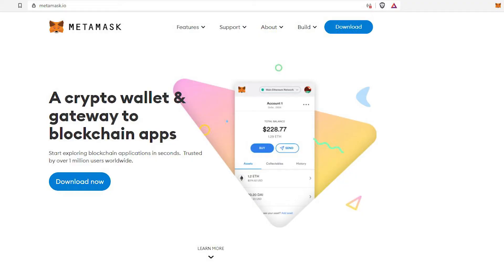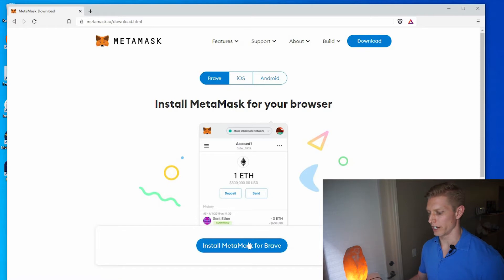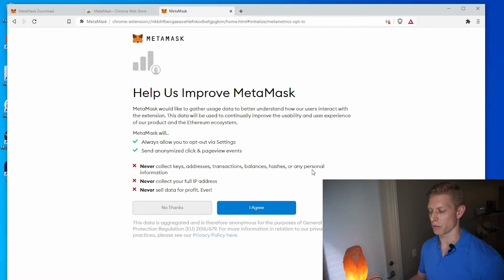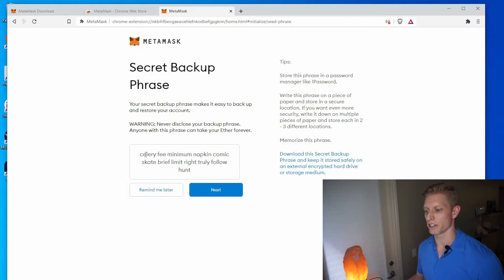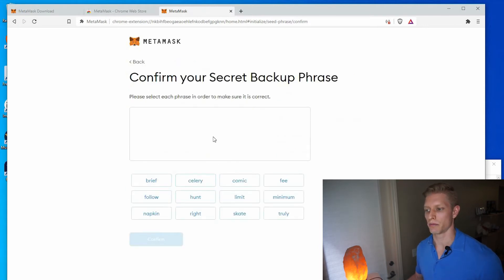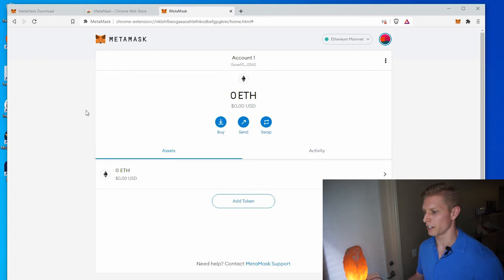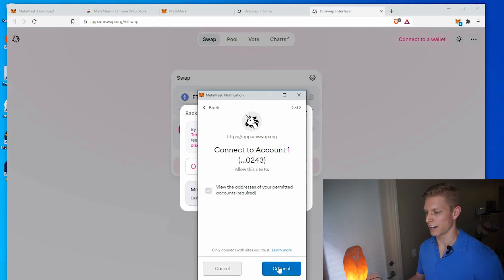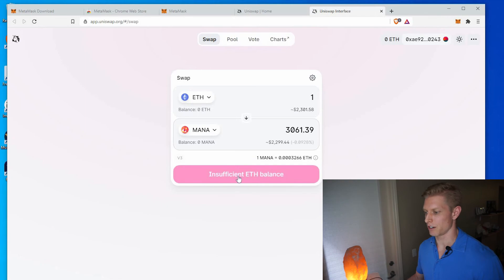MetaMask Tutorial | How to Use MetaMask in 2021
If you are new to crypto and you don't have a MetaMask wallet yet, you need to watch this MetaMask tutorial. The ONLY way to buy certain new crypto (like Safemoon) is to have MetaMask installed. I explain how to use MetaMask in 2021 and show you step-by-step how to get started!

Timestamps:
00:00:01 Introduction
00:00:26 What is a MetaMask Wallet?
00:00:44 Setting Up a MetaMask Wallet Together
00:01:23 Creating a New MetaMask Wallet
00:01:51 Twelve Word Backup Phrase - **DO NOT LOSE**
00:02:37 QR Code Setup for Mobile Phone
00:02:48 Toggle MetaMask Extension
00:03:06 Where to Find Your Account Address
00:03:18 Uniswap MetaMask Example
00:03:21 Connecting MetaMask to Uniswap
00:03:40 How to Purchase Token on Uniswap with MetaMask Wallet
00:04:11 Concluding Remarks

- Allan Ryan